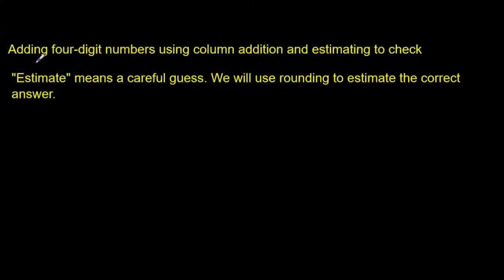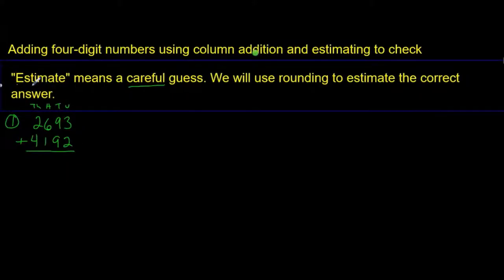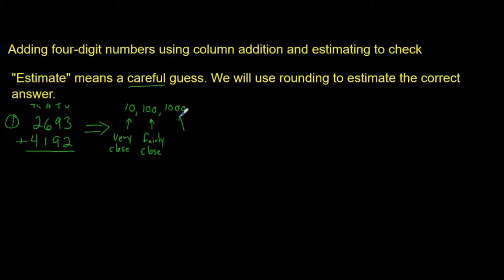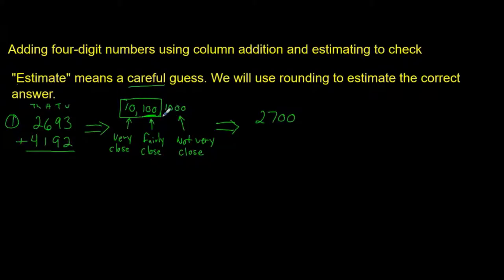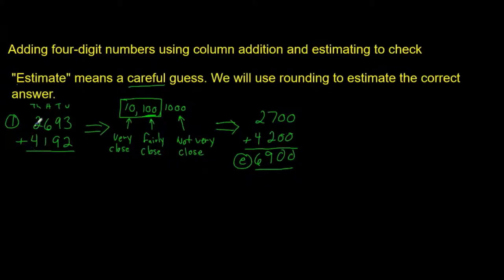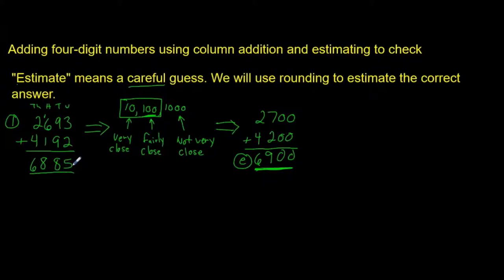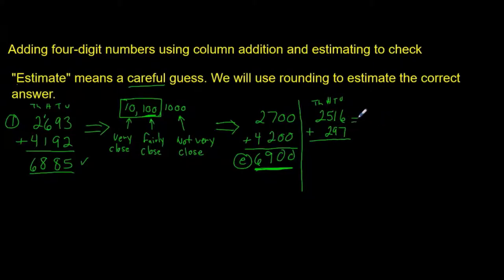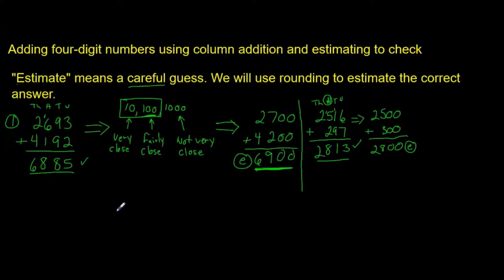adding four digit numbers using column addition and estimating to check ut